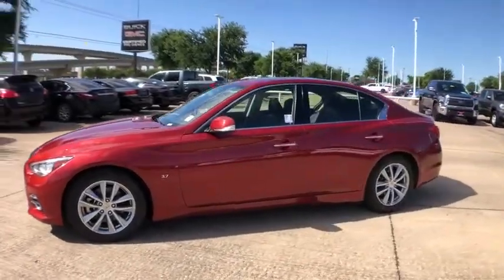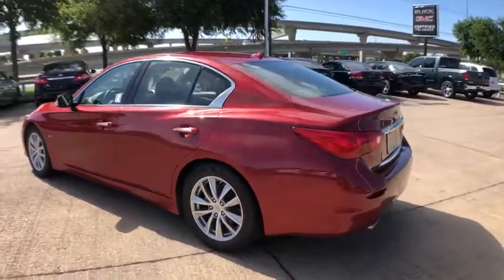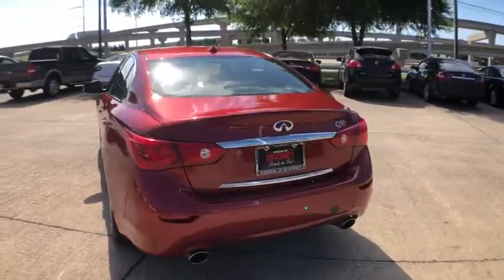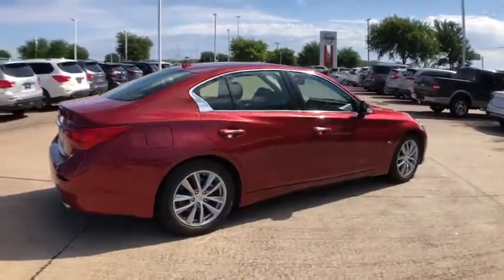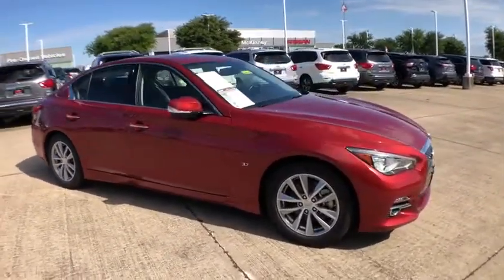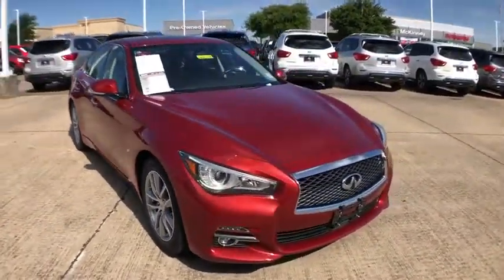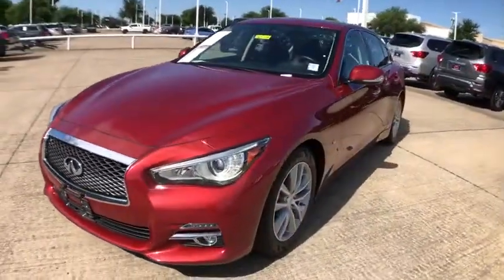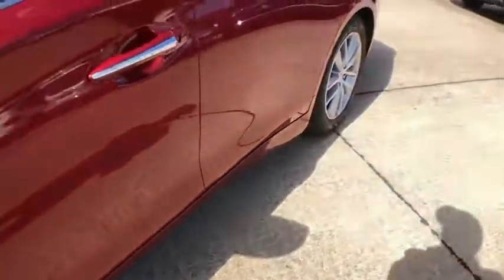2014 INFINITI Q50 Mckinney, Frisco, Plano, Dallas, Fort Worth, TX EM692738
Venetian Ruby Used 2014 INFINITI Q50 available in McKinney, Texas at Nissan of McKinney. Servicing the Frisco, Plano, Dallas, Fort Worth, TX area.

Clean CARFAX.brbrVenetian Ruby 2014 INFINITI Q50 Premium Odometer is 17837 miles below market average!